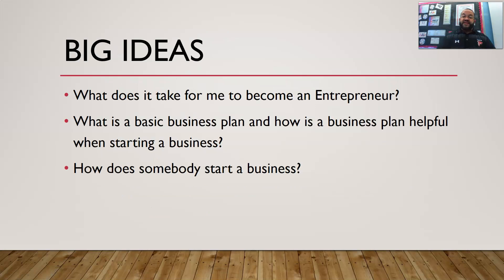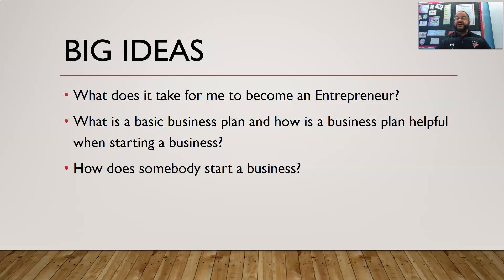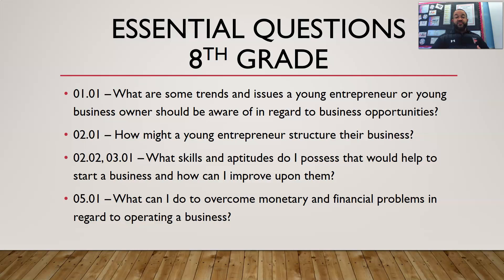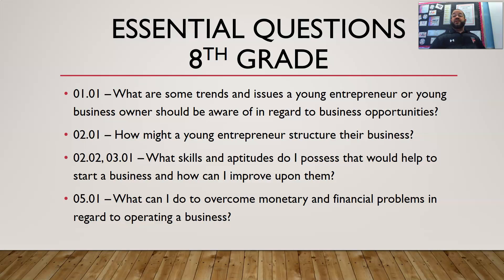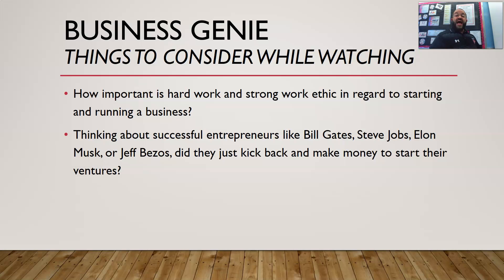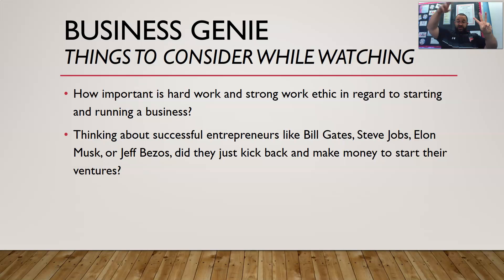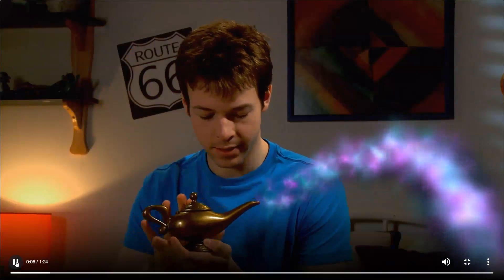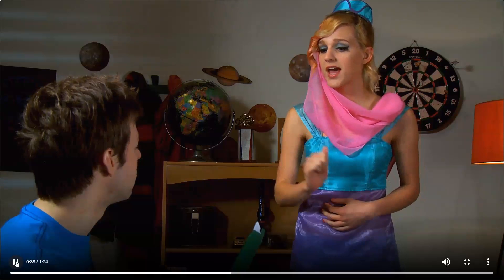BizKids: 201 & 405 - Video 1 - Business Genie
A video lesson from Mr. C's Business Education Class at Lake City Middle School